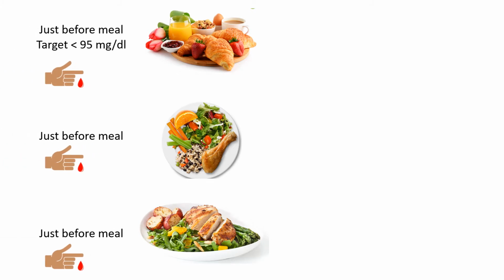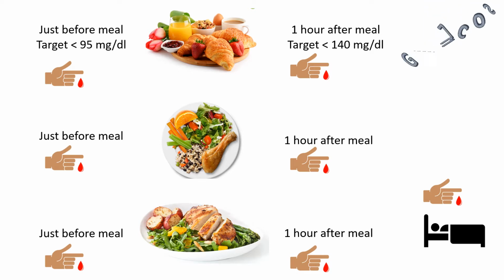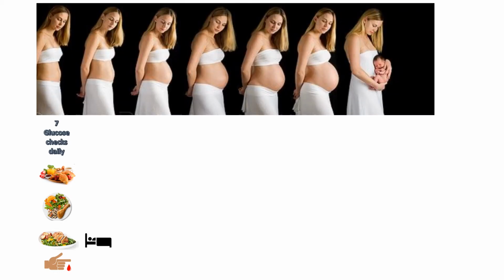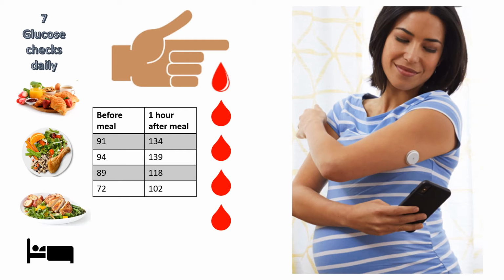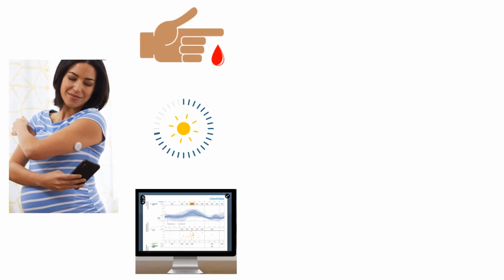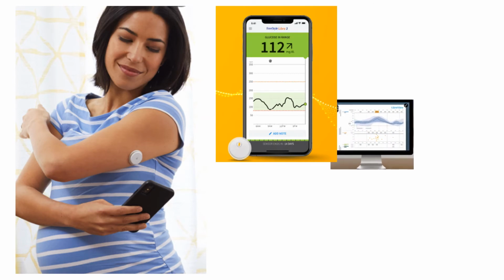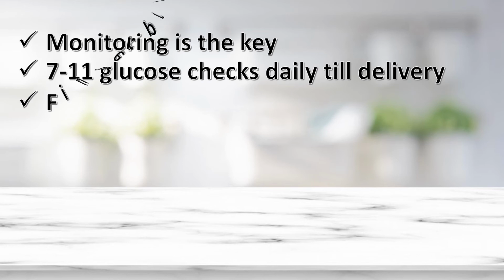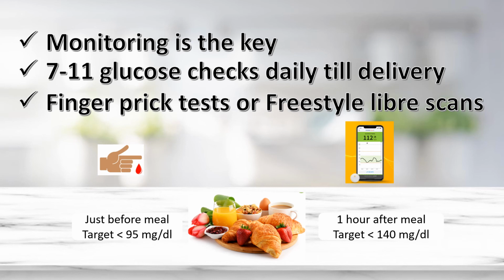Have you got Gestational Diabetes (GDM), what should you do?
NICE guidelines targets for monitoring GDM